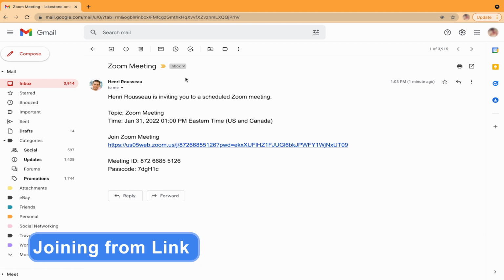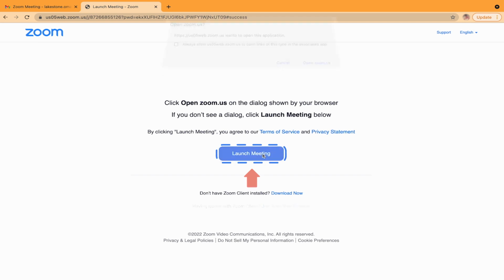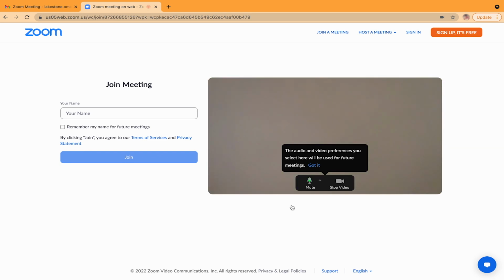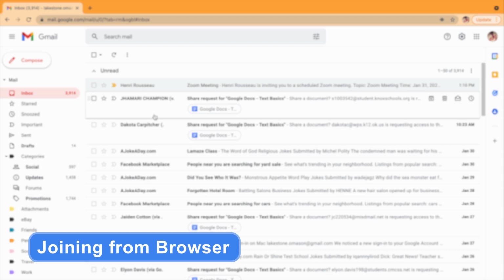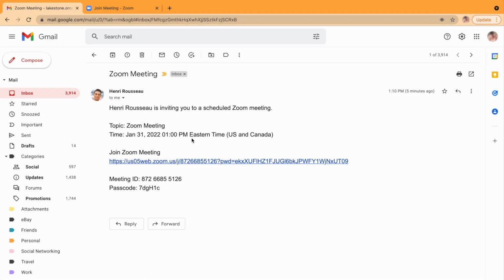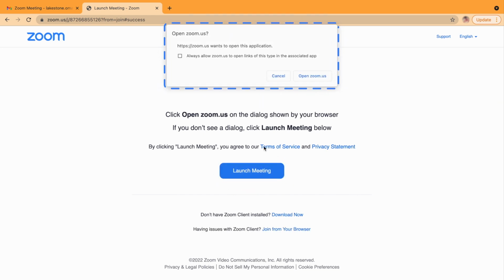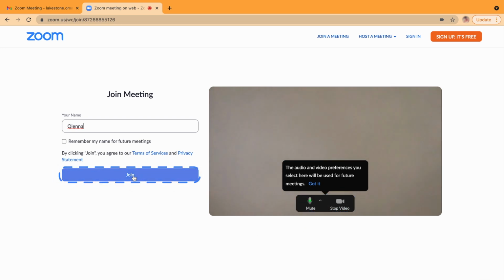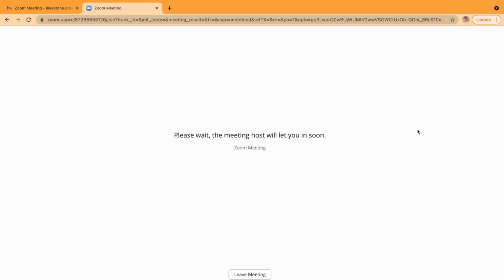How to Join a Zoom Meeting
You can join a Zoom meeting using an invitation link, a Meeting ID, or through your web browser.